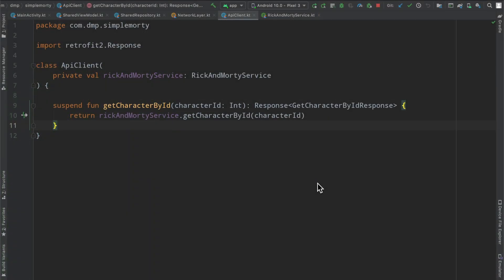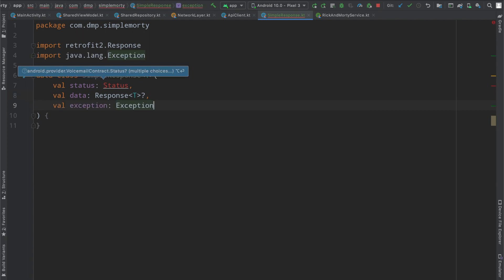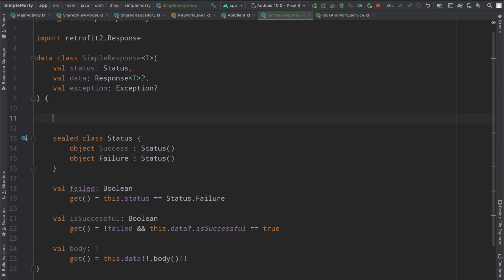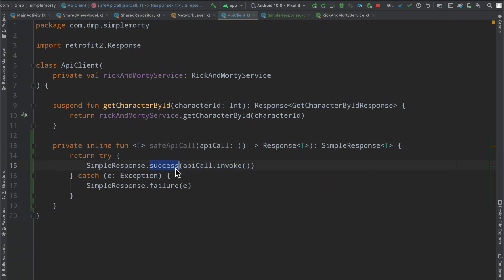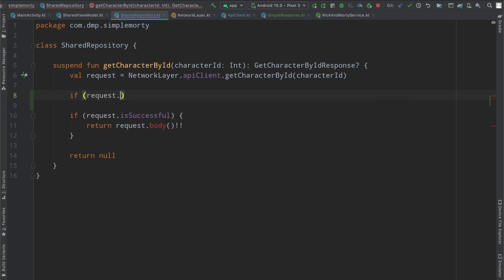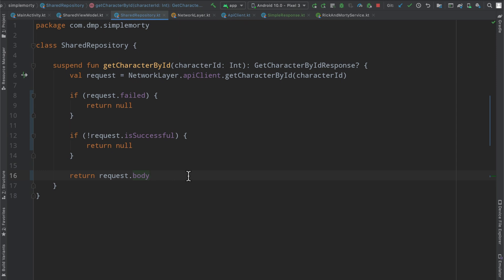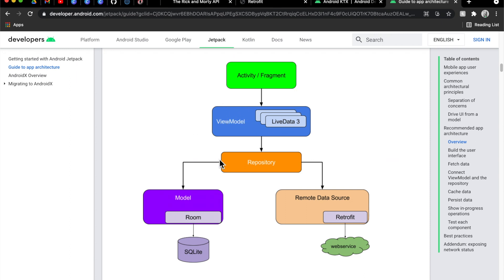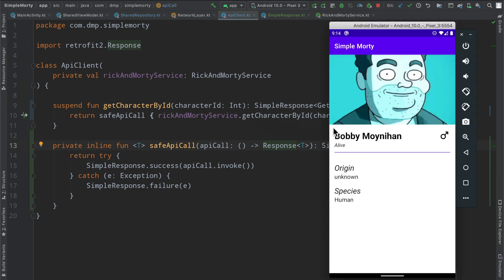2021 Android Guide: Handle failed network request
This episode demonstrates how you can handle network failures when using Retrofit. Network requests are unpredictable in time it will take to complete and if the request will succeed or not, so it is very important to take both of these situations into account when building an Android app!